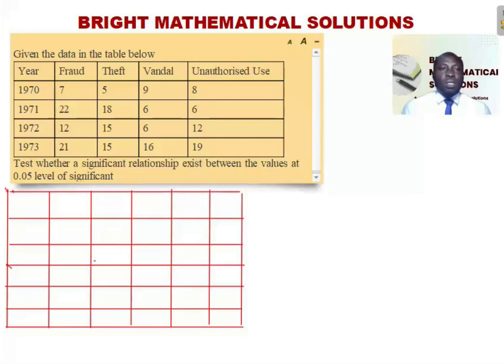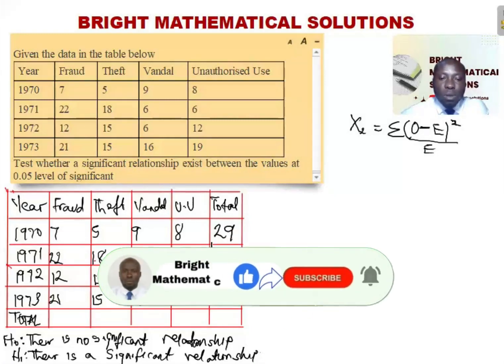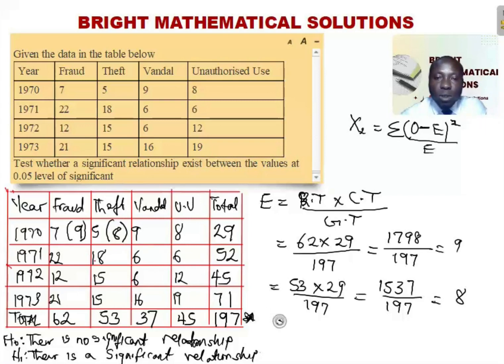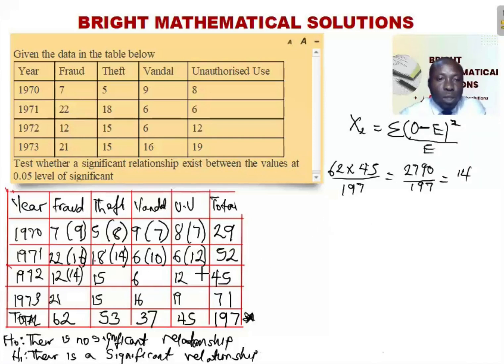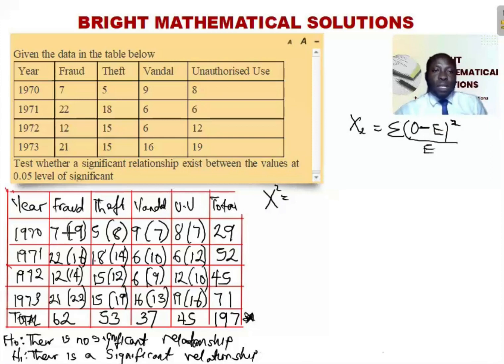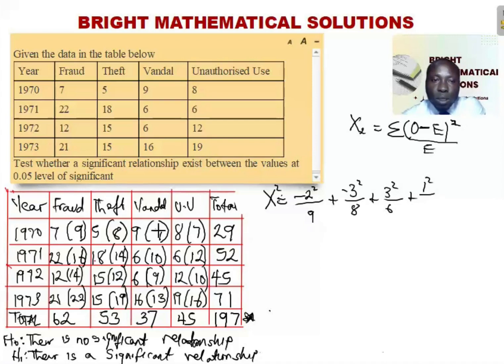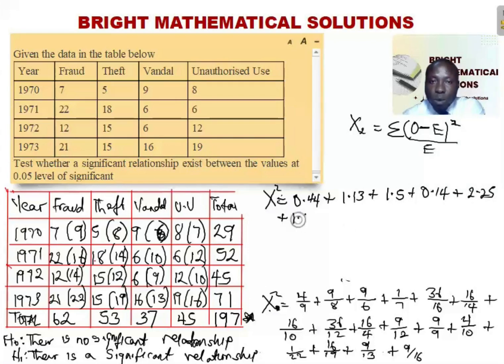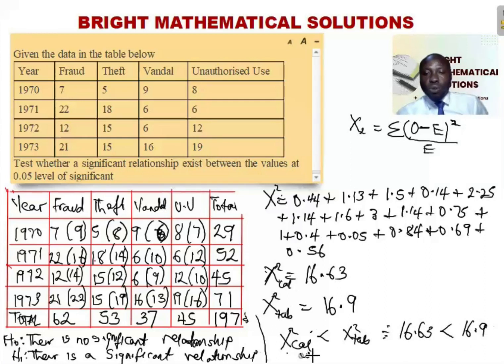(Statistics) Chi-Square Distribution goodness of fit test example problem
Given the data in the table below
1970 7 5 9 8
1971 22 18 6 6
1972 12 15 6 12
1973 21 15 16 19
Test whether a significant relationship exist between the values at 0.05 level of significant